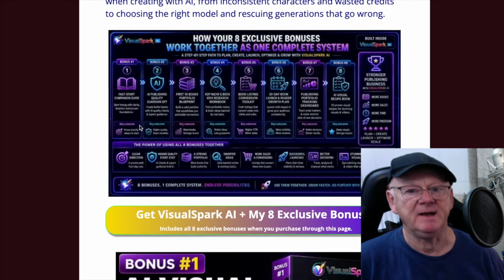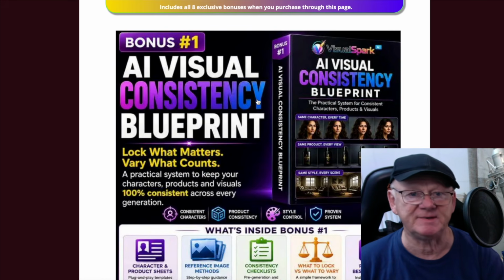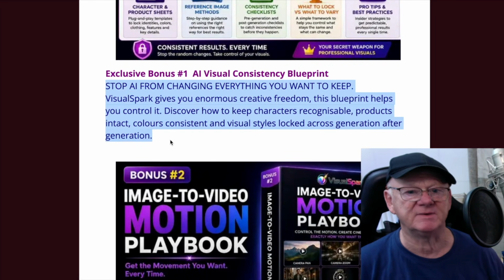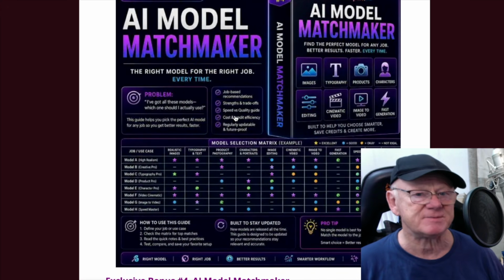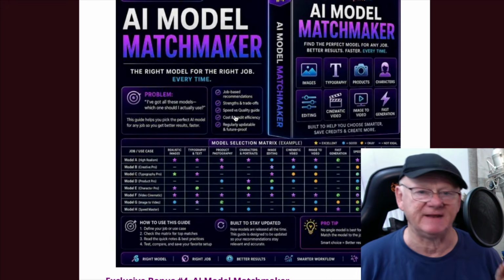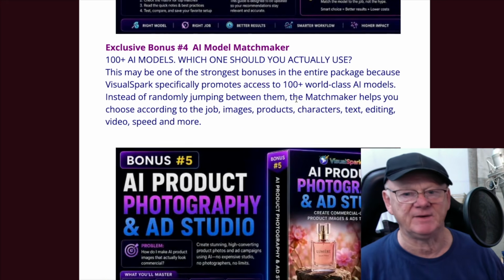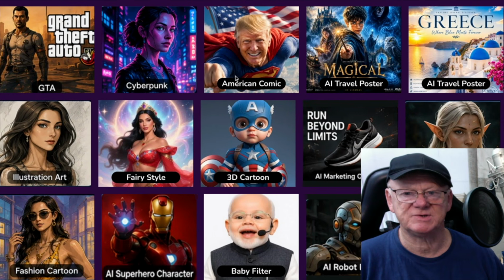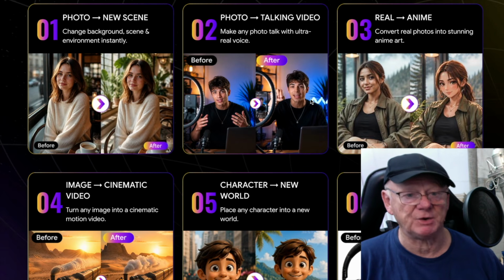VisualSpark AI Review – Create AI Images & Videos From One Platform + 8 Bonuses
VisualSpark AI Review + My 8 Exclusive Bonuses

In this VisualSpark AI review, I take a look inside this all-in-one AI visual creation platform and show you what it can actually do.

VisualSpark AI brings a range of AI image and video creation tools into one workspace, including text-to-image, image-to-image, text-to-video and image-to-video. It also includes tools for creating product visuals, advertising creatives, social media content and other marketing assets.

In the video I'll cover:

What VisualSpark AI is and how it works
Text-to-image and image-to-image
Text-to-video and image-to-video
Different AI models and visual styles
Product and advertising visuals
Character and creative workflows
Where I think VisualSpark AI is most useful
My overall VisualSpark AI verdict
The 8 exclusive bonuses I'm including

If you're considering VisualSpark AI, watch the review first so you can see the platform and decide whether it fits the type of visual content you want to create.